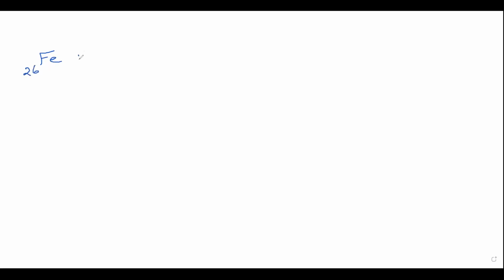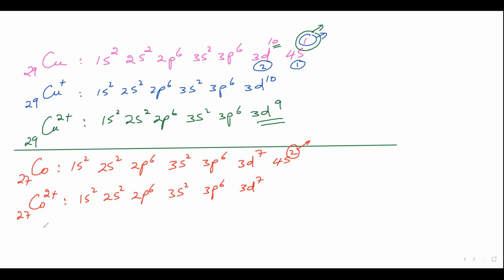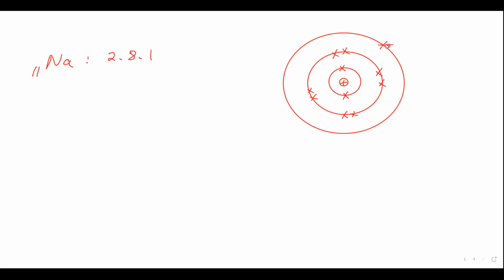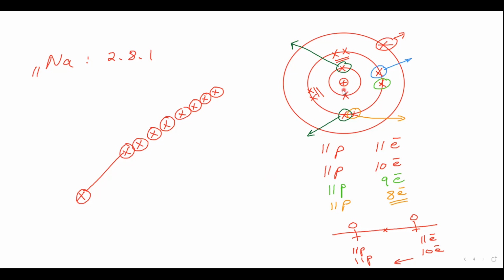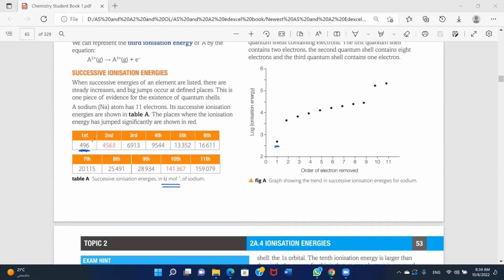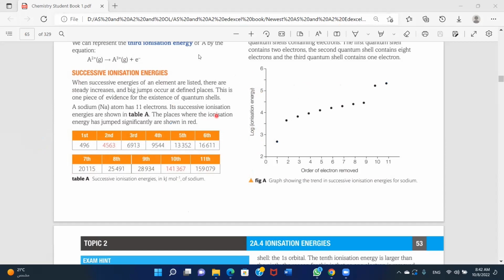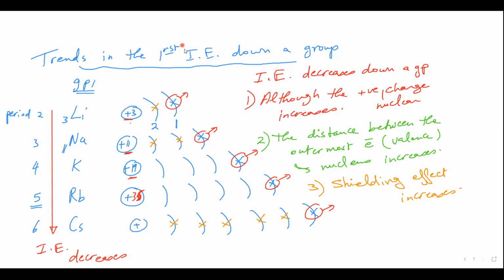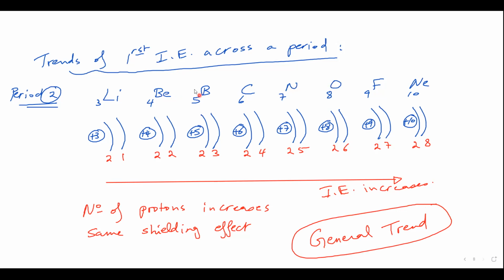AS edexcel electronic configuration 2 and ionization energy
Ionization energy and trends across a period and down a group